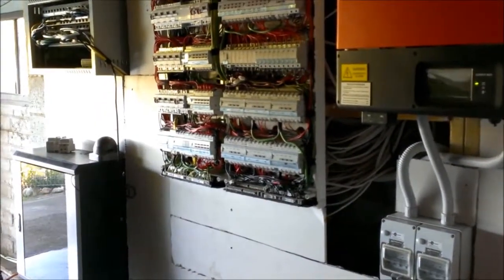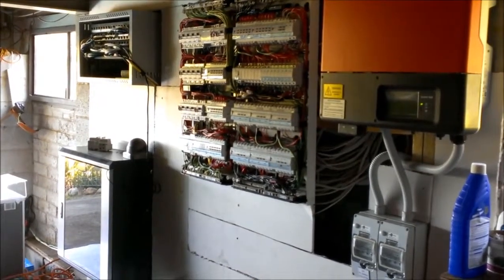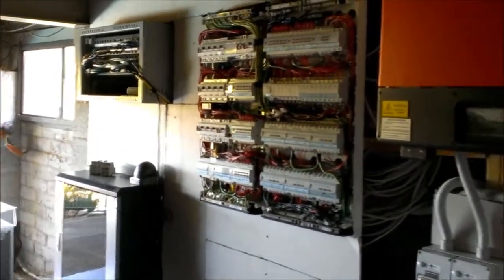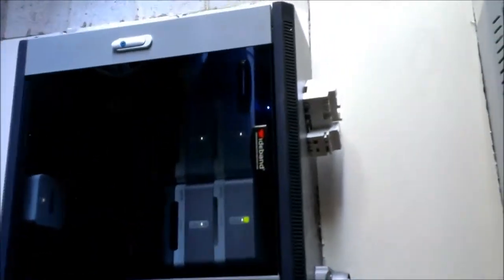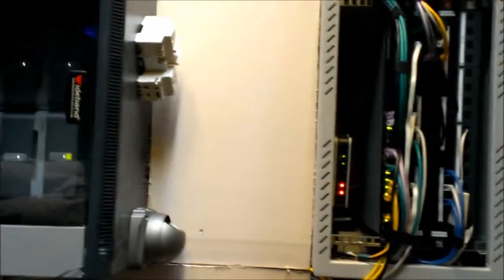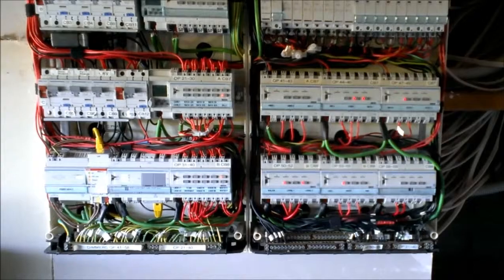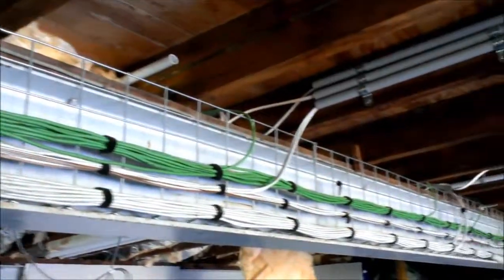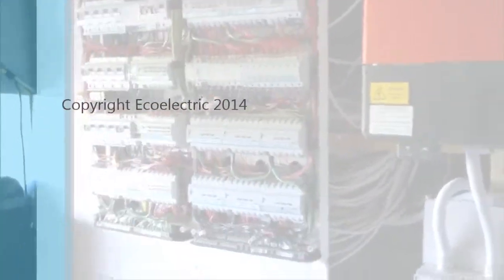Ecoelectric Intro Systems Video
An intro to the systems on our test wall including KNX, Sonos, VoIP, Synology and Solar PV